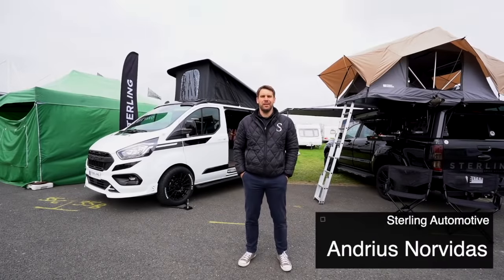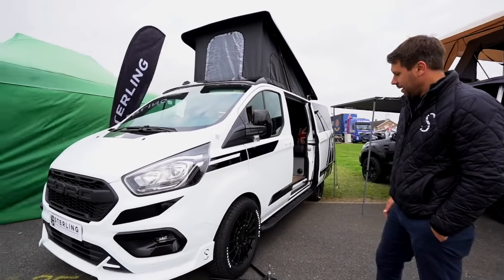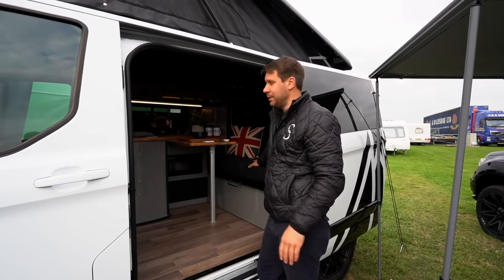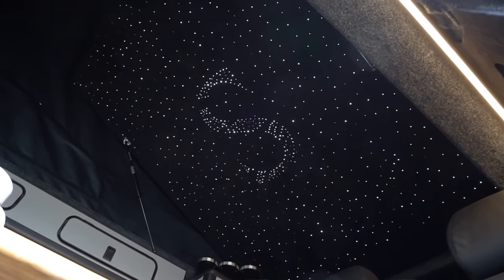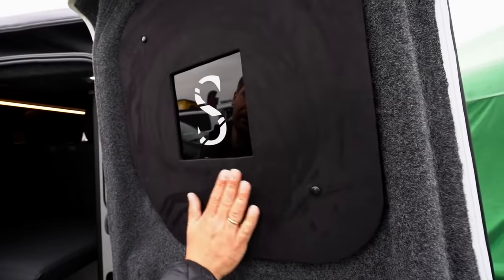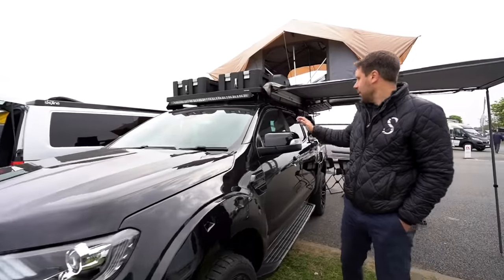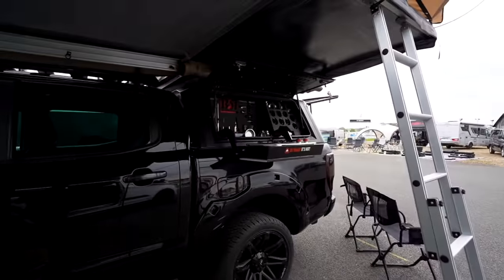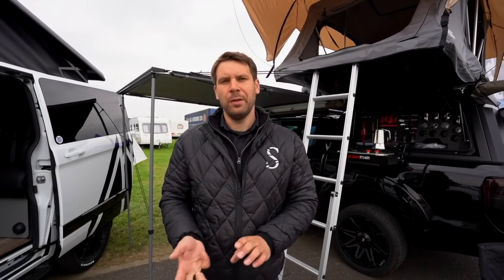Peterborough Camper Van Show 2022 - Sterling Automotive Design launch the all -new Transit Camper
Sterling Automotive Design, under our Sterling Recreation Banner have launched our first Camper Van based on the Ford Transit Custom.
With full Sterling Automotive Exterior conversion as standard as well as full Sterling leather upgrade, we  have fitted a custom kitchen with ample extra storage, fridge, hob and sink, a microwave, rock and roll bed, pop top roof with 2 berth.